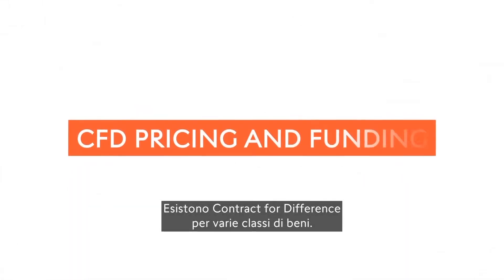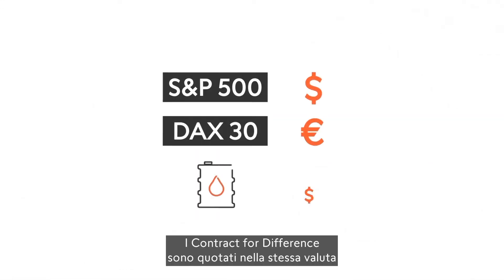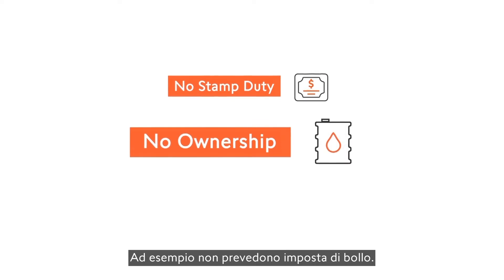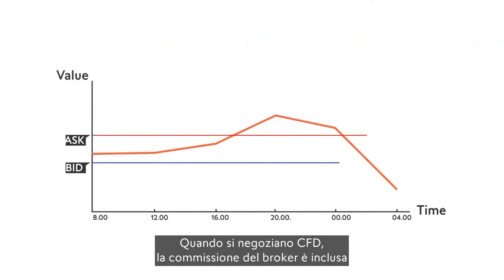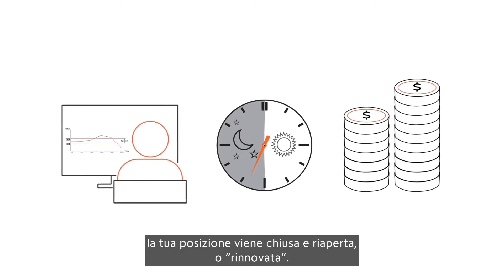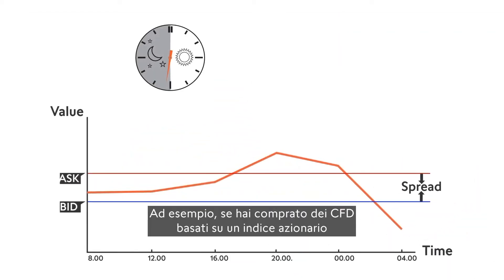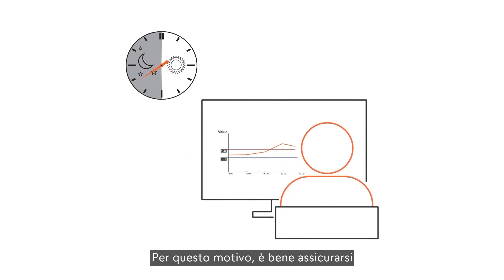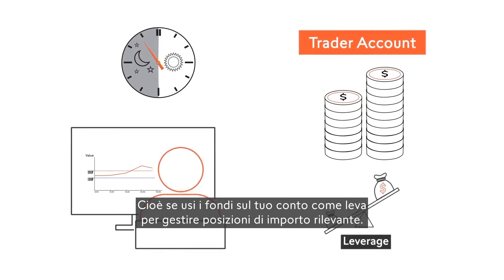Impara a operare sul mercato Forex – 7. Prezzi e finanziamento dei CFD | Swissquote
Questo video illustra i costi connessi al trading su CFD e spiega i concetti di rollover e finanziamento in conto. Per maggiori informazioni su come operare nel mercato Forex visita il nostro Centro di apprendimento

L'attività di trading su cambi e CFD comporta un elevato livello di rischio

Pronto a partire con il trading? Prova subito un conto demo gratuito

Non ci fermiamo mai. Scopri il nostro marchio, il nostro personale e la nostra filosofia